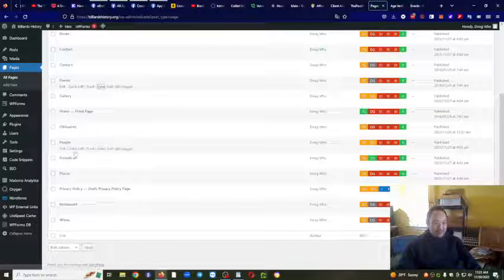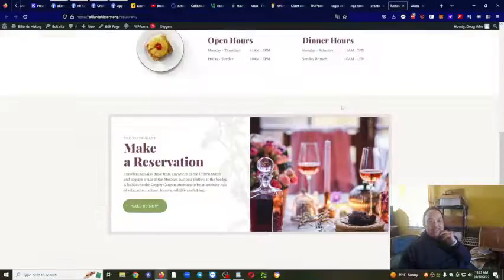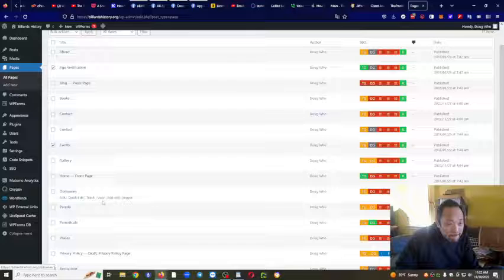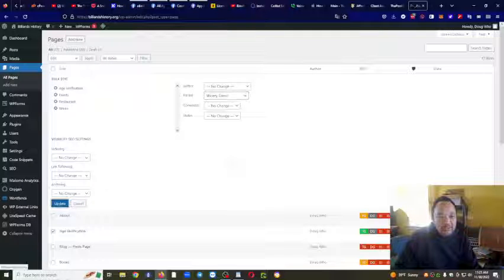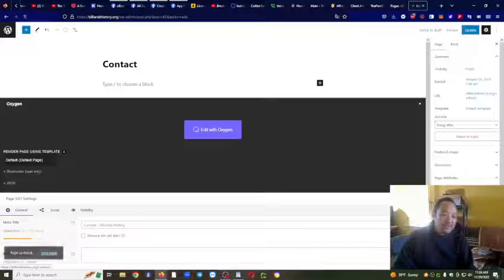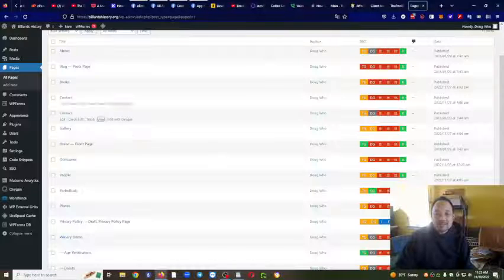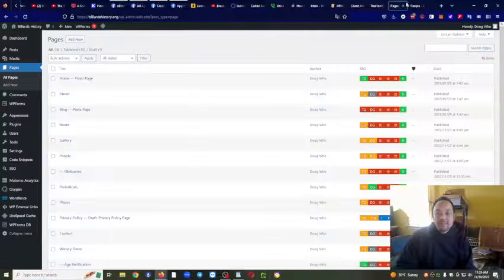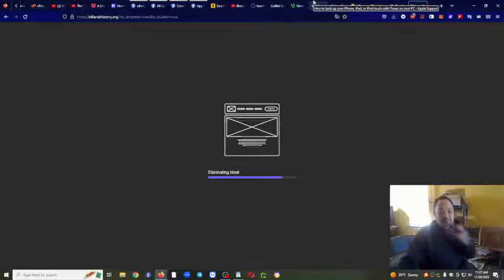First experiences playing with Oxygen Builder for WordPress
I really like this new WordPress builder called Oxygen.  Here I am working on a billiards history website converting the winery design template into a custom one for the project I am working on.